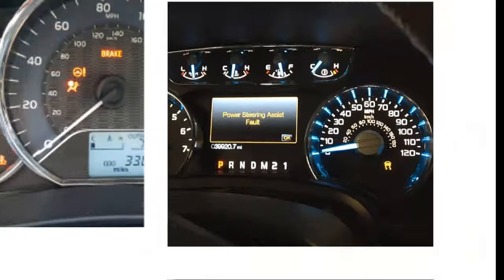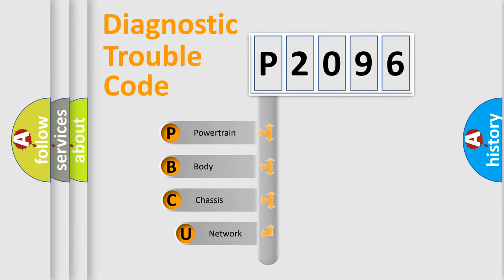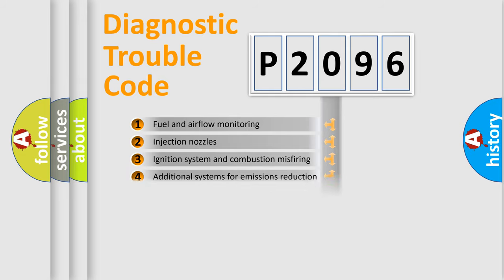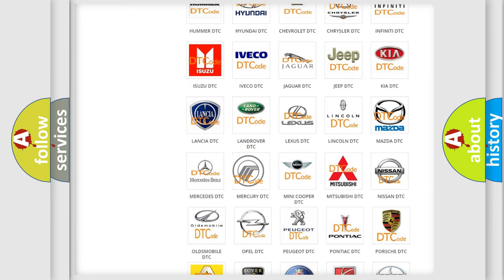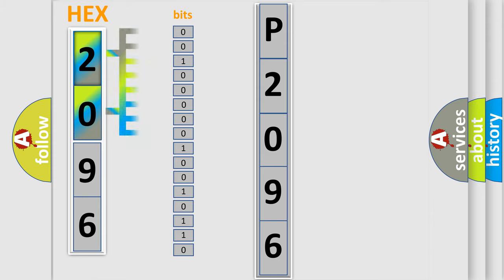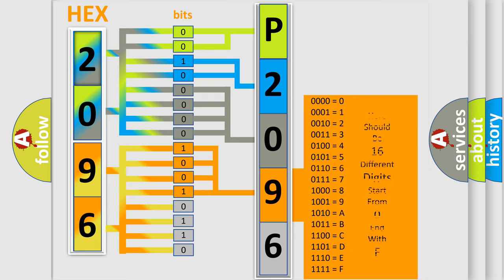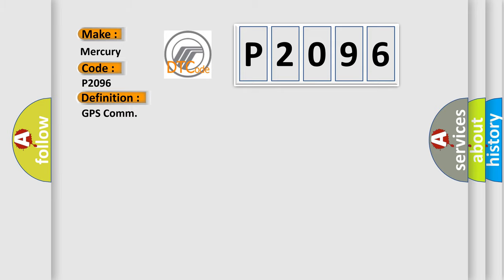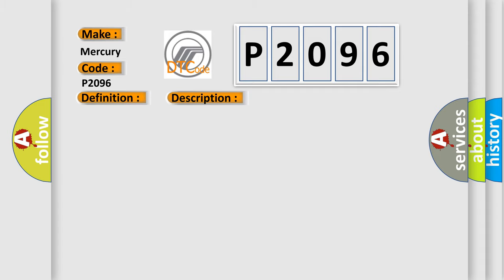DTC Mercury P2096 Short Explanation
Contents:
0:21 Basic DTC analysis according to OBD2 protocol standard.
1:48 Insight into programming
2:58 A diagnostically understandable description of the Diagnostic Trouble Code
3:05 Basic error definition

Make:
Mercury
Code:
P2096
Definition:
GPS Comm
Description: